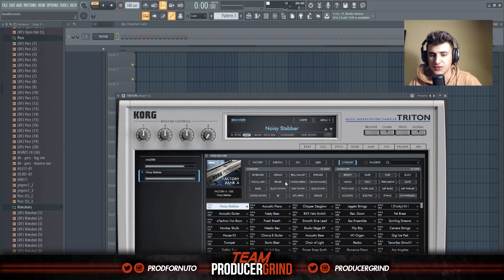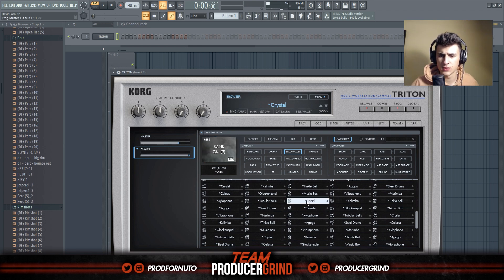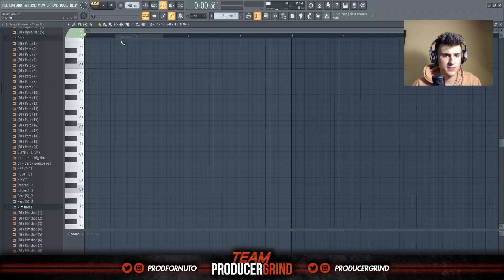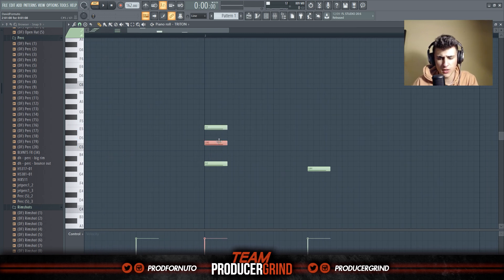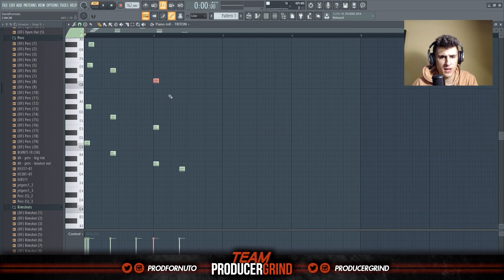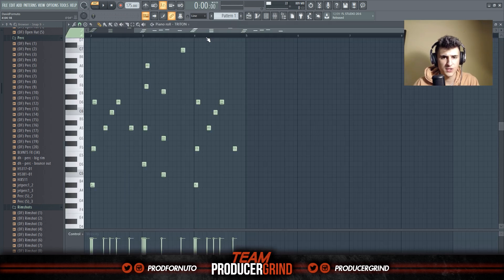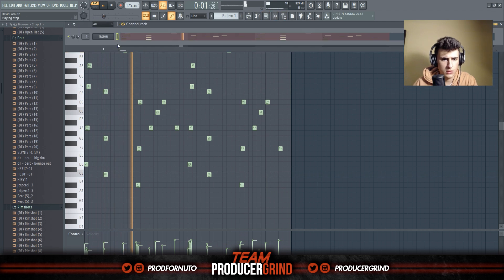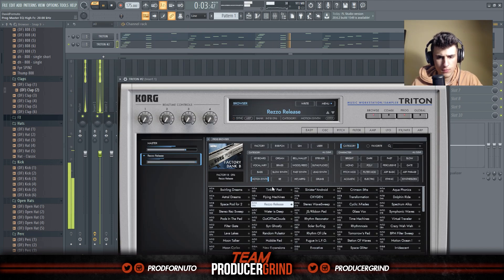Korg Triton VST Making a Beat From Scratch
Korg Triton VST Tutorial. FORNUTO making a beat from scratch with korg Triton in FL Studio. In this tutorial he uses the best Korg Triton presets that come with this new vst plugin.

TEAM PRODUCERGRIND